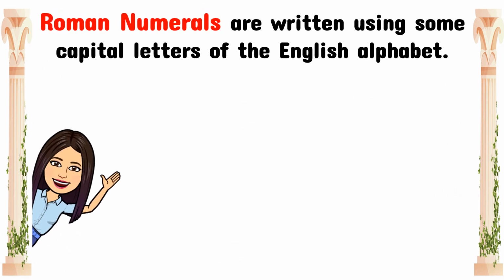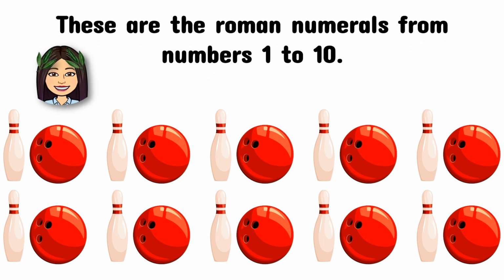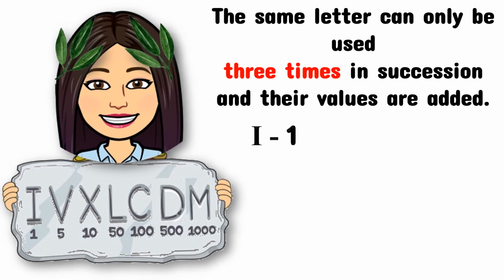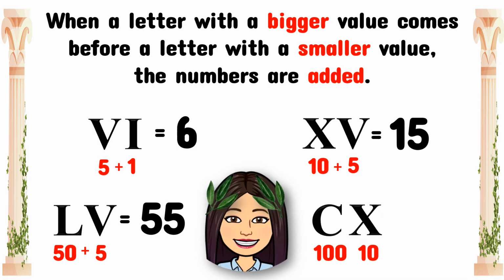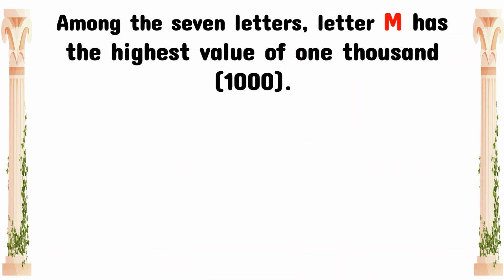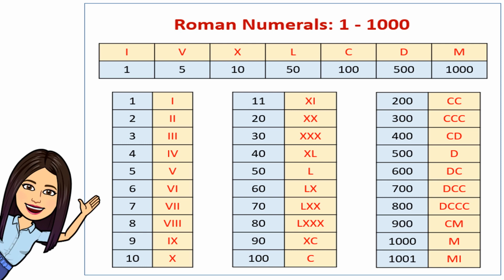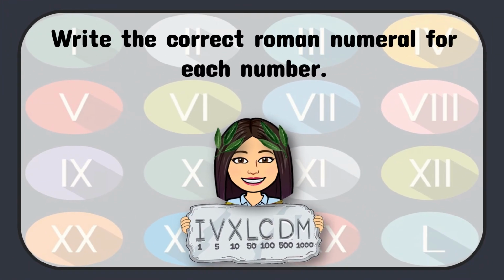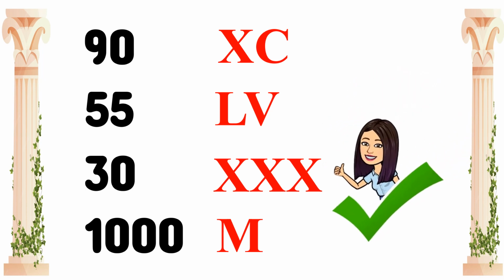Roman Numerals | Mathematics | Kindergarten | Teacher Beth Class TV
In this video, you can read and write Roman numerals.
Let's LEARN, PLAY, and GROW . . . TOGETHER!